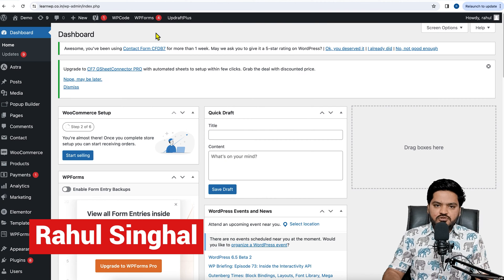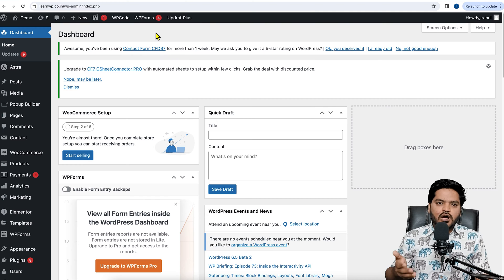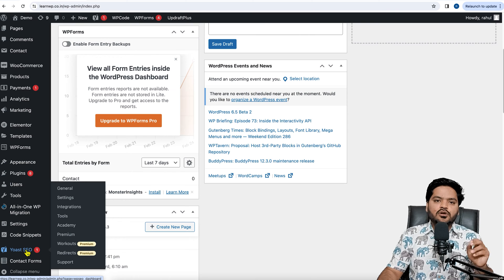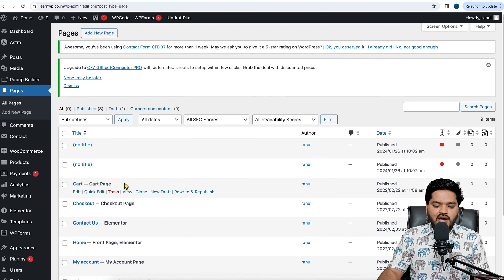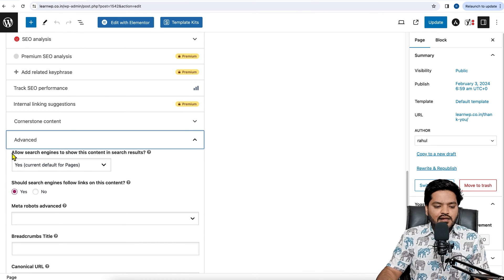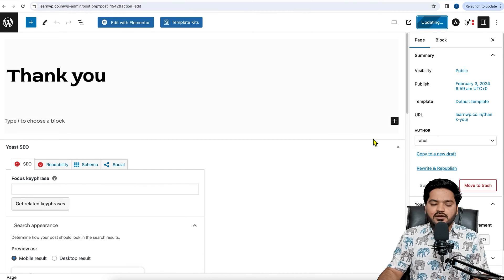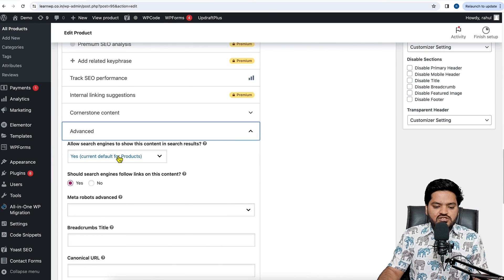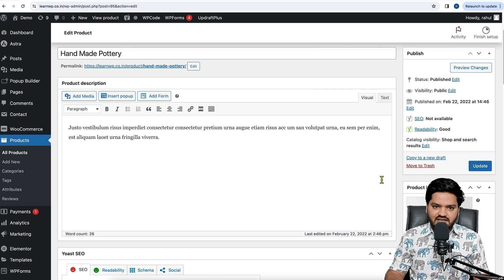How to add no index tag in Wordpress | how to noindex a page or post in Wordpress step by step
Do you want to mark any page or post as no index in wordpress? if Yes, then you're watching the right video. In this entire video, we have taught "How to add no index tag in Wordpress using Yoast SEO plugin"

🖥 Digital Marketing
🖥 Web Design and Development
🖥 Ethical Hacking
🖥  Graphic Designing
🖥 Video Editing